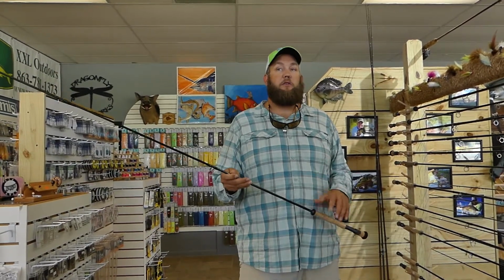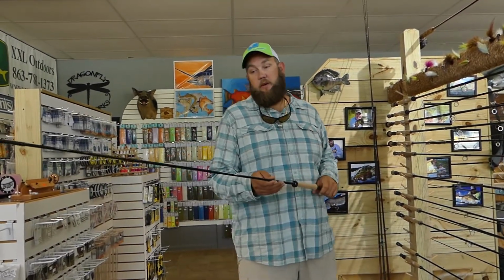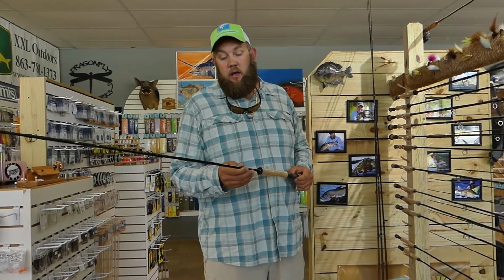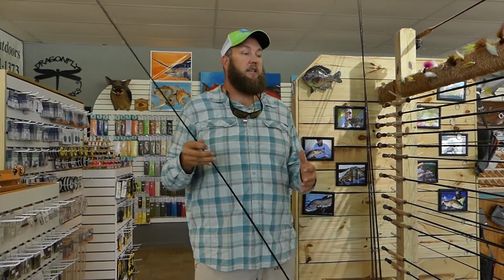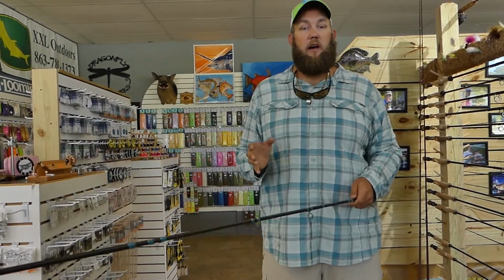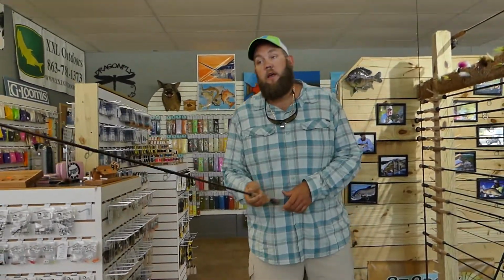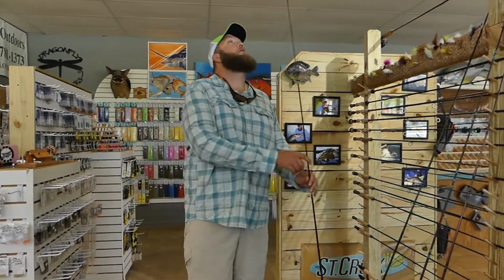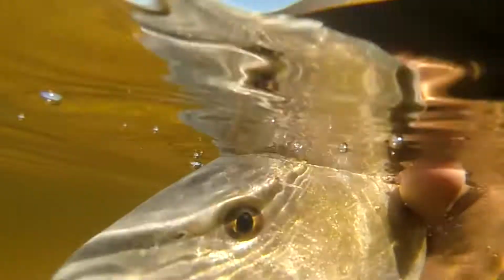Selecting the Right Fly Rod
Captain Josh Greer gives advice on how to choose a fly rod that is right for you.